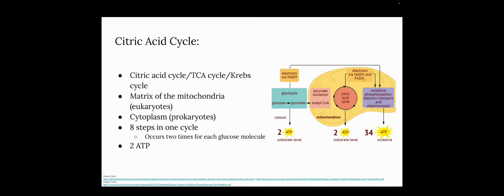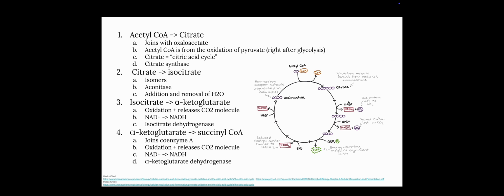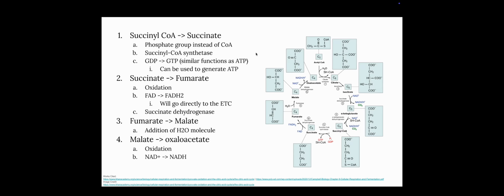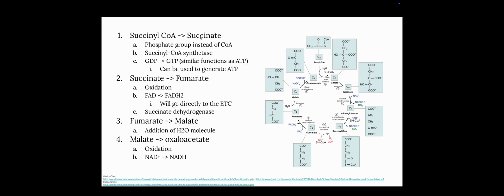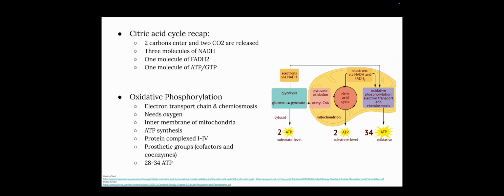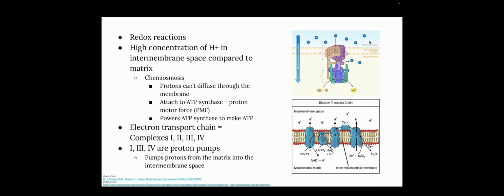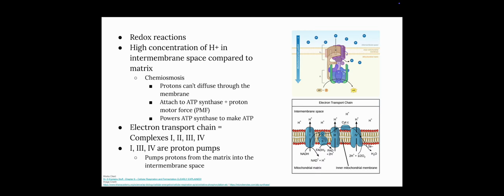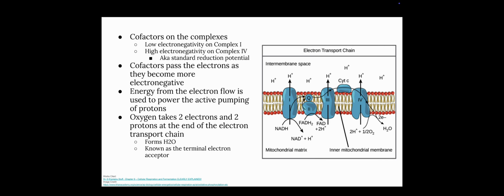The Citric Acid Cycle & Oxidative Phosphorylation | Intermediate and Advanced Biology Presentation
Are you curious about the process of cellular respiration? Well, this video is for you! Today we will go over the two stages after glycolysis, which was covered in the last video. Each step of the citric acid cycle is covered and oxidative phosphorylation is explained with the use of diagrams.

Slide presentation created using Google Slides